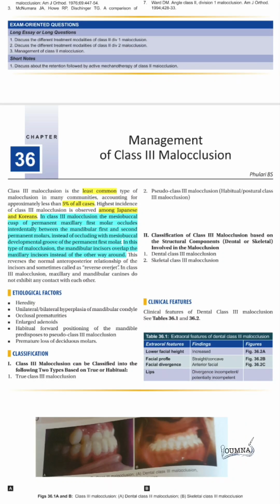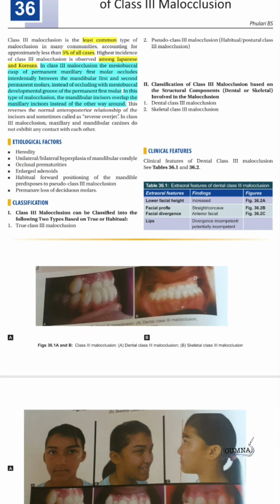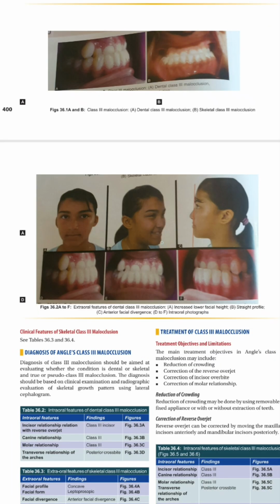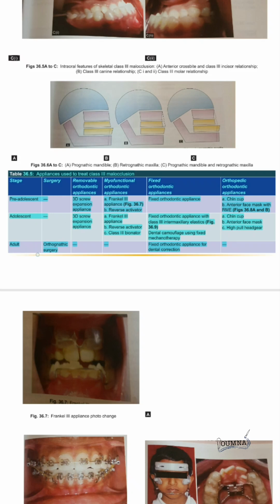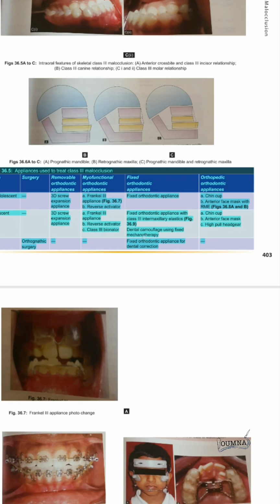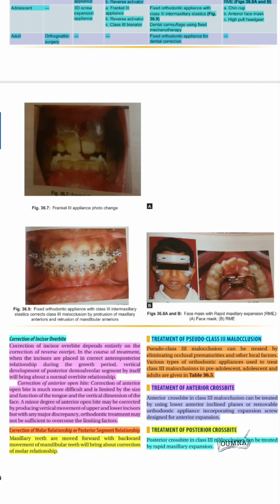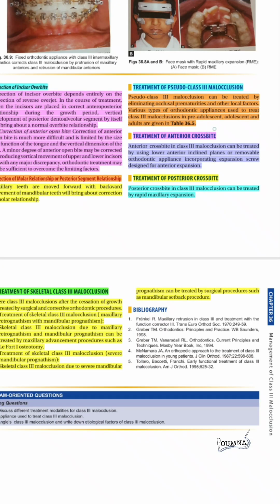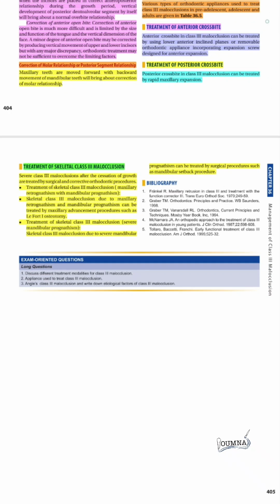𝐎𝐫𝐭𝐡𝐨𝐝𝐨𝐧𝐭𝐢𝐜𝐬 𝐏𝐫𝐢𝐧𝐜𝐢𝐩𝐥𝐞𝐬 𝐚𝐧𝐝 𝐏𝐫𝐚𝐜𝐭𝐢𝐜𝐞 | MANAGEMENT OF CLASS III MALOCCLUSION